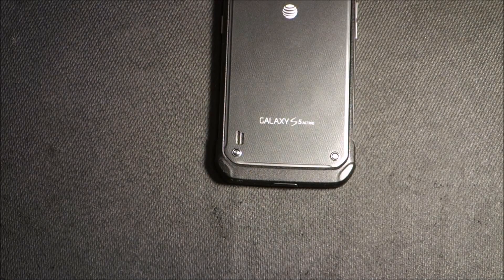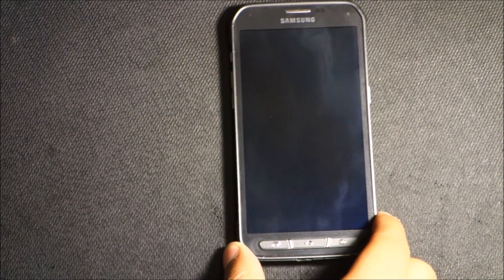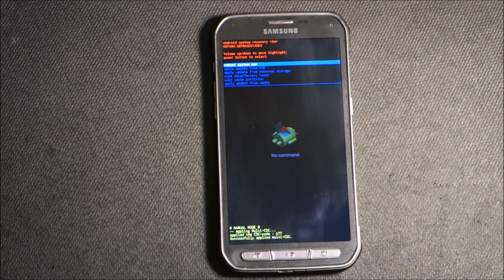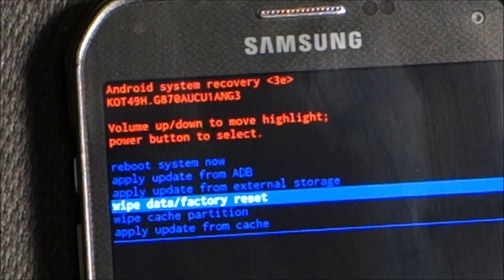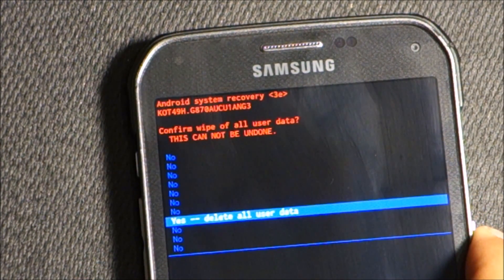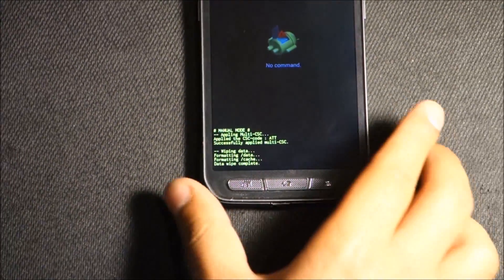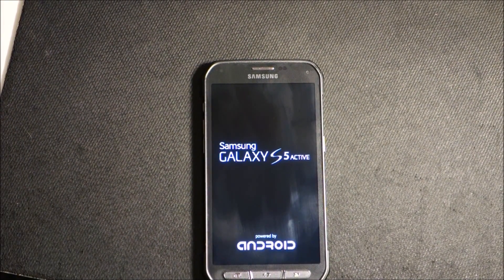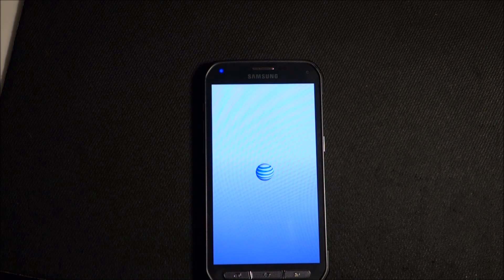Samsung Galaxy S5 Active Recovery mode | Hard Reset | Factory Setting | Original Setting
Samsung Galaxy S5 Active Recovery mode | Hard Reset in Easy Steps.

Cheers!